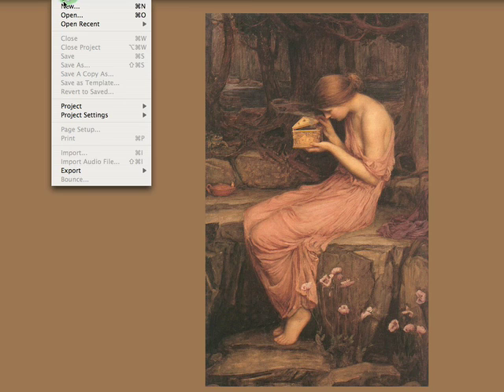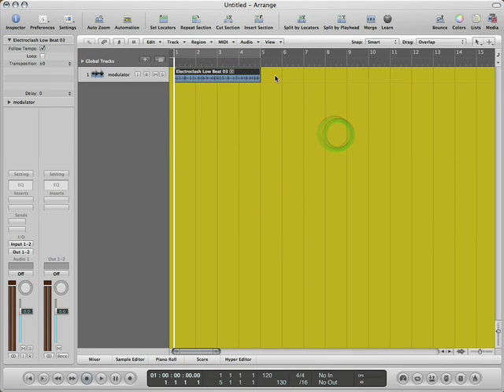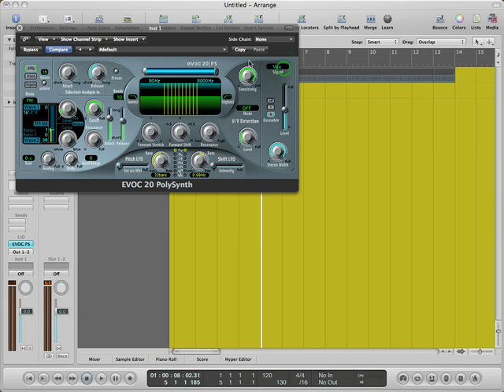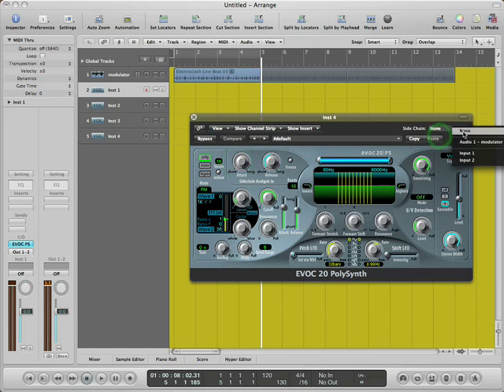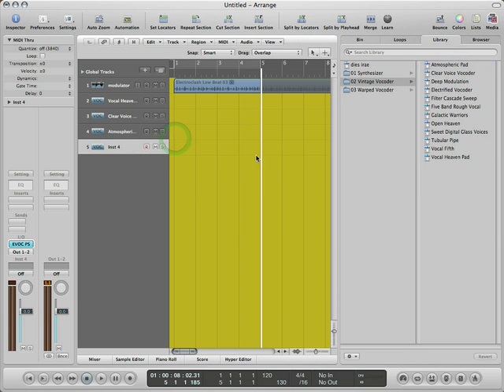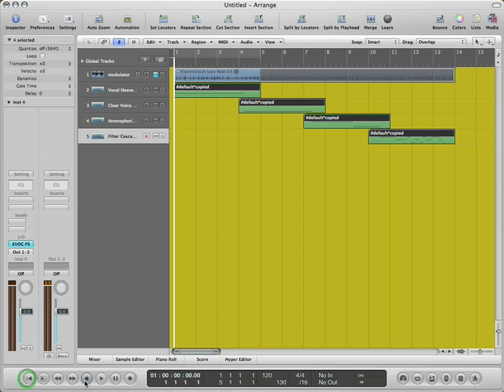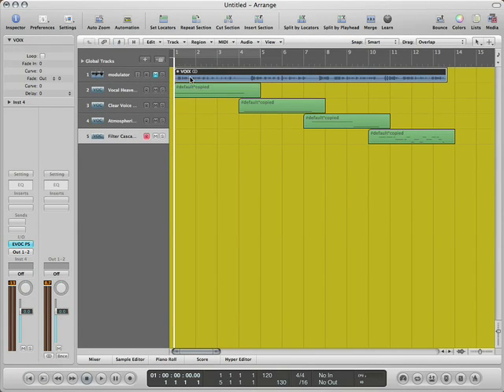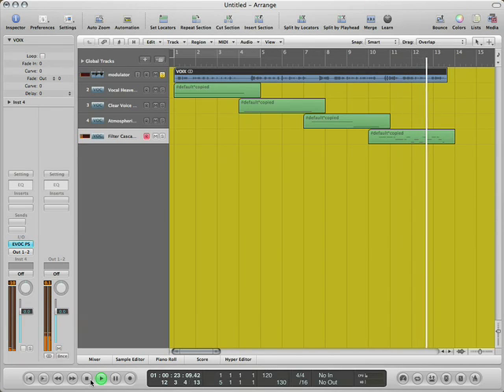Logic Studio Tutorial (Beginner) The Vocoder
How to implement the vocoder synth in Logic Pro